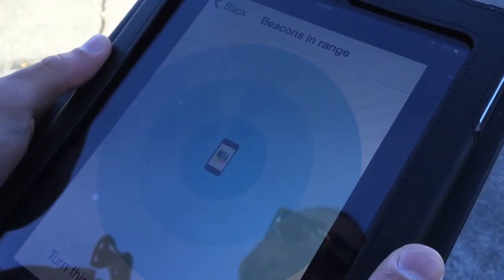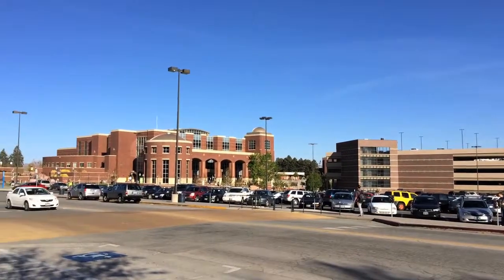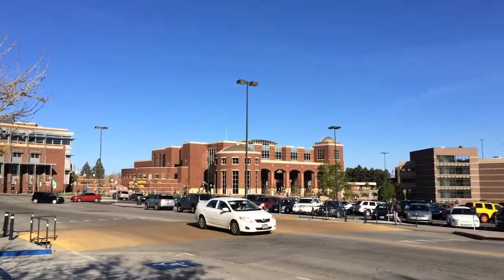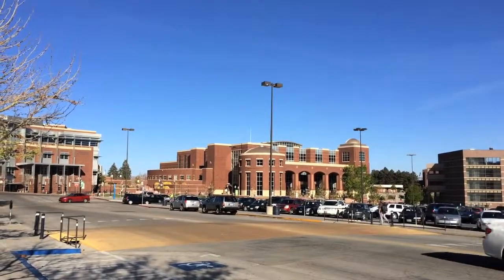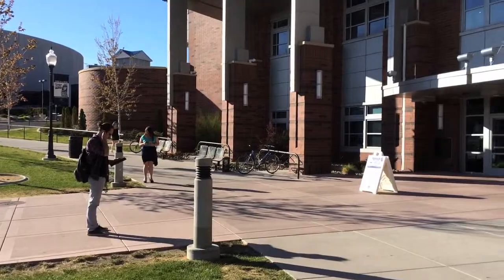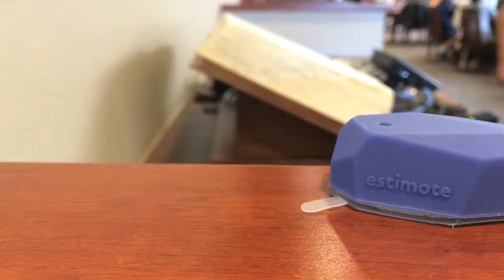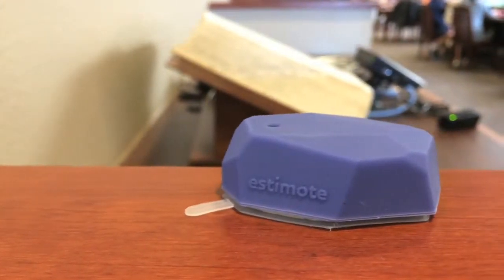iBeacon Disabled User Scenario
This gives a short example of how an iBeacon implemented around UNR Campus can help people with disabilities find where things are located and find the quickest and easiest route to get there.